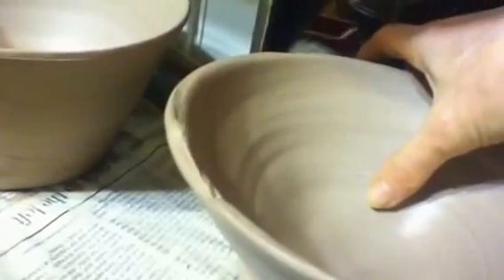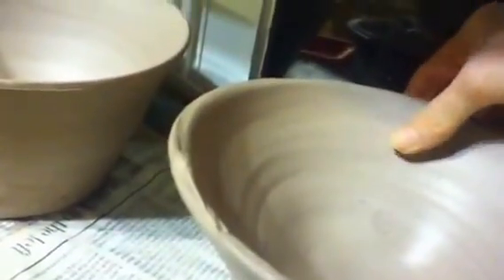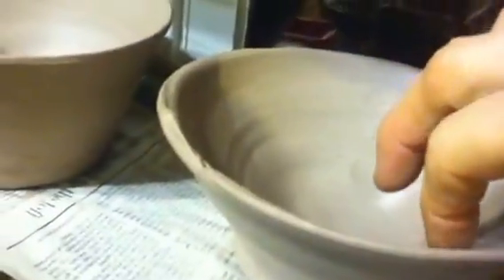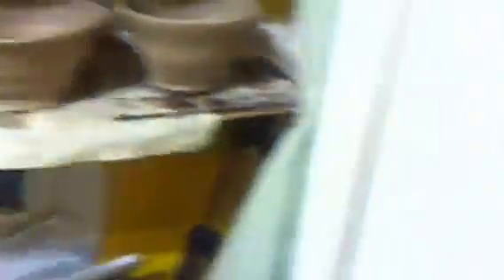Nancy Today: threw 12 lg bowls (Pottery 115) ASMR ( ceramics ) (Pottery Practice) ASMR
Pottery accomplishment